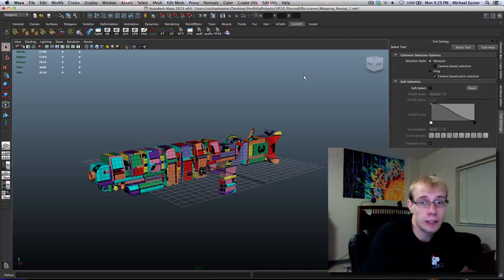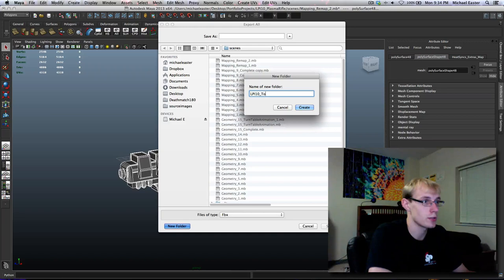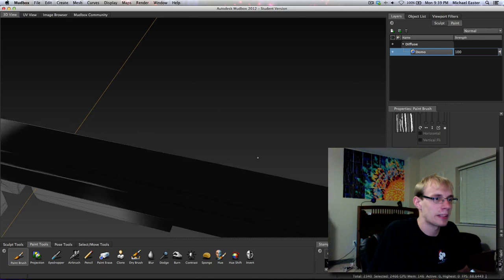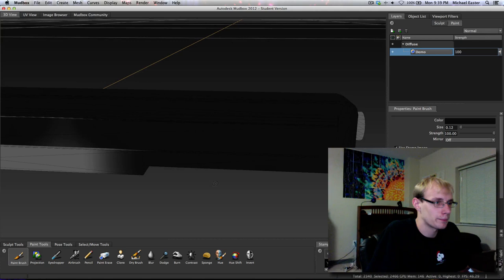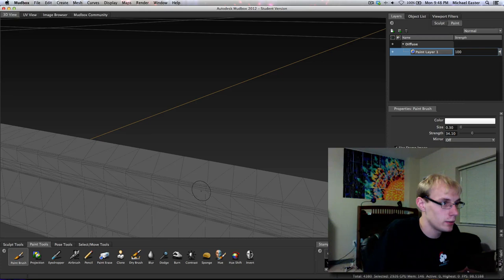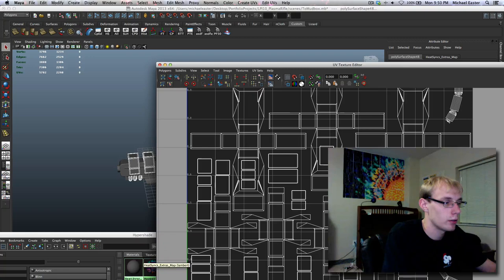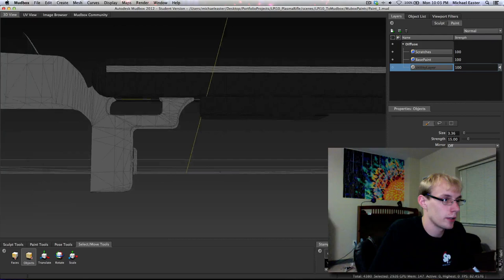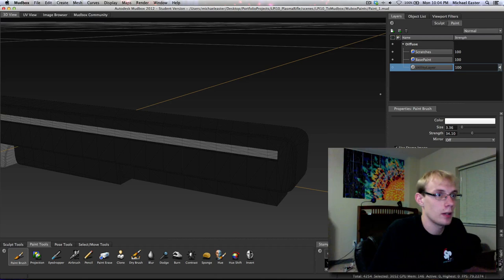First Painting Tutorial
Not my best tutorial yet, but not horrible. Learn the basics of painting with mudbox!